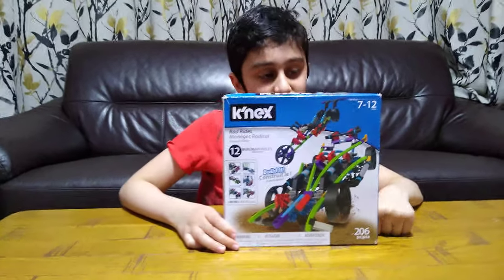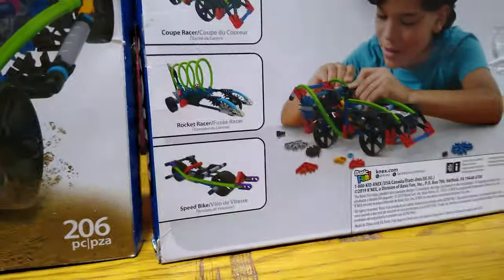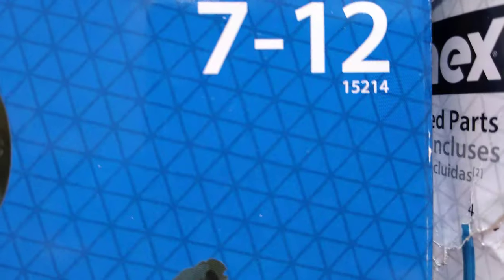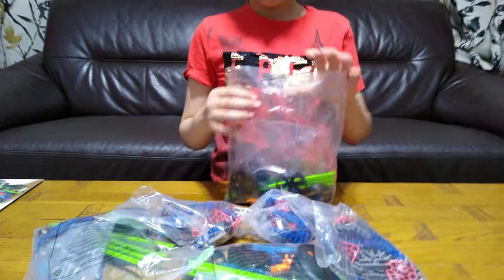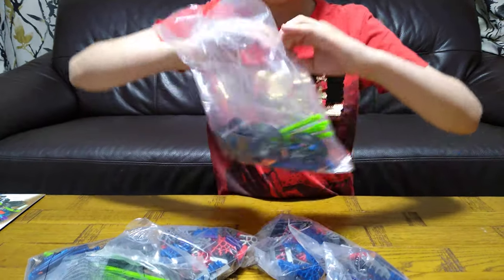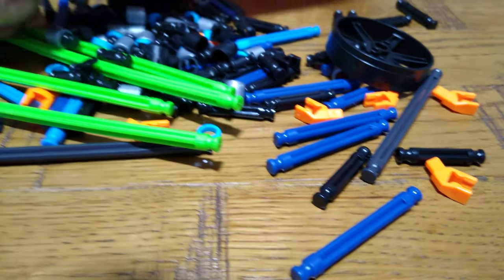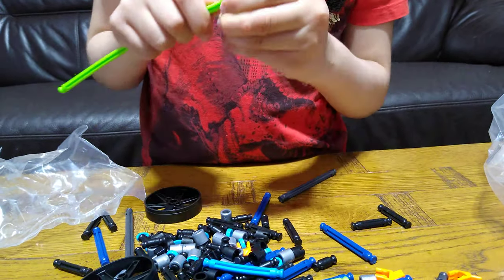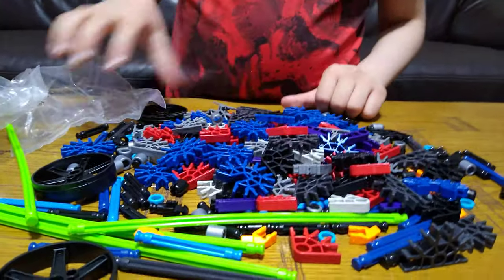Unboxing my new K'nex 15214 Rad Rides 12 in 1 Build Set in 4K UHD Video Quality